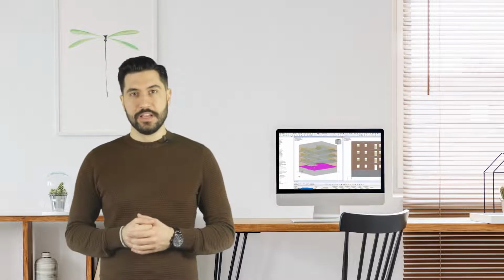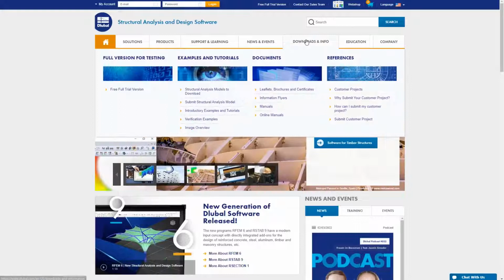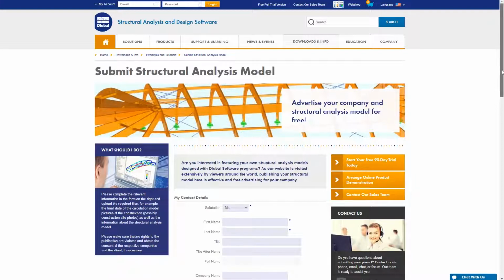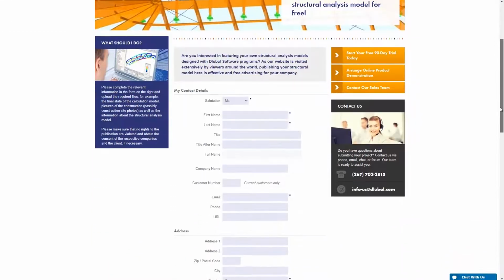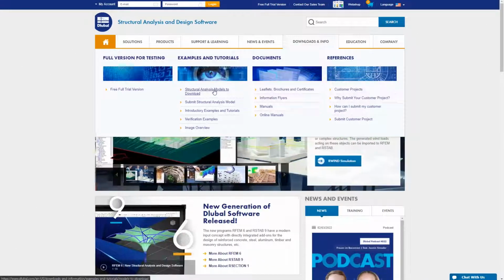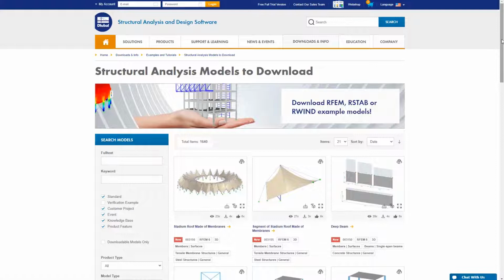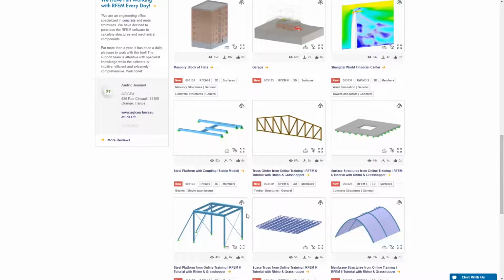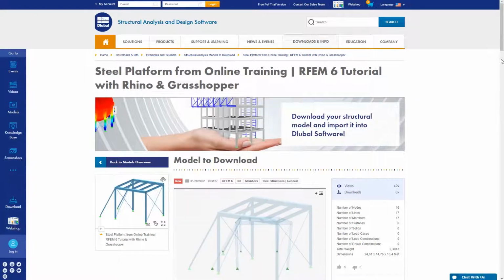Submit Structural Analysis Model to Dlubal Software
Are you interested in featuring your own structural analysis models designed with Dlubal Software programs on our website, social media, etc.?

Since many visitors come to our website every day, this creates an effective and simultaneously free advertising effect for you.